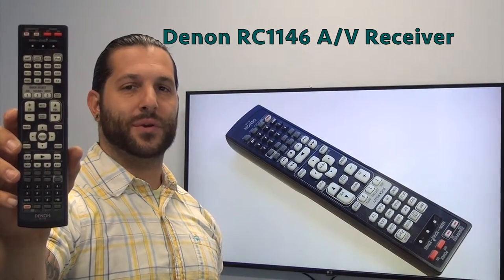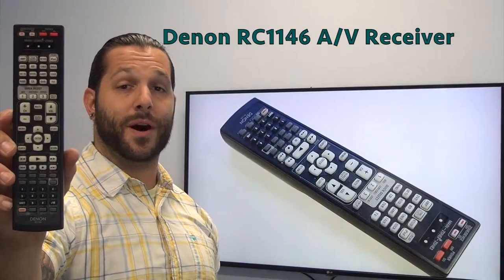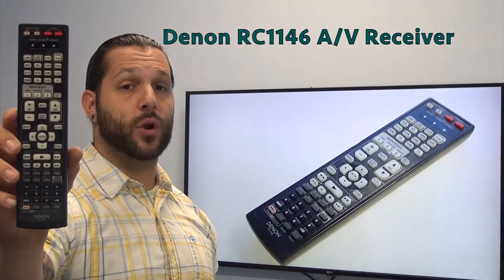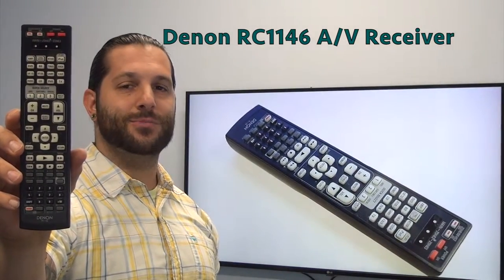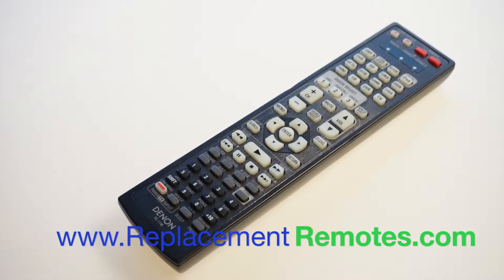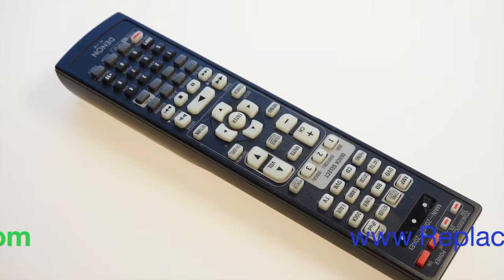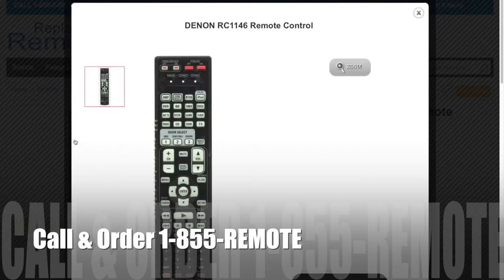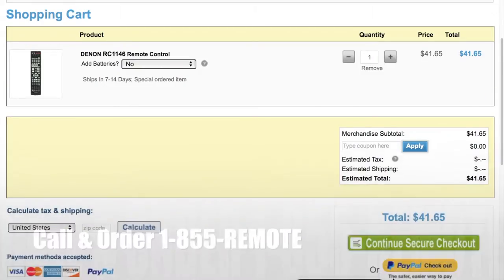DENON RC1146 Audio/Video Receiver Remote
Product description

 The original DENON RC1146 Remote Control is in-stock and ships within 24 hours.
 The original DENON RC1146 Remote Control carries a 60-Days Warranty.

AVR1611
AVR1911
AVR2311
AVR3311

Model: RC1146
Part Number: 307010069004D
UPC: 21353858
Catalogue No.: 82435
This remote control controls units : Audio/Video Receiver

Originally supplied with Audio/Video Receiver models: DHT591BA, AVR3311CI, AVR2311CI